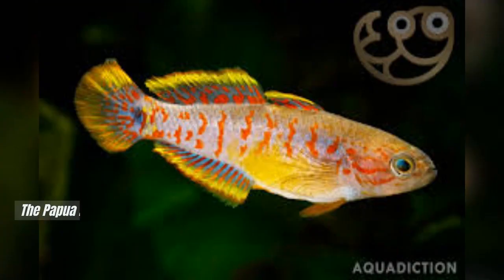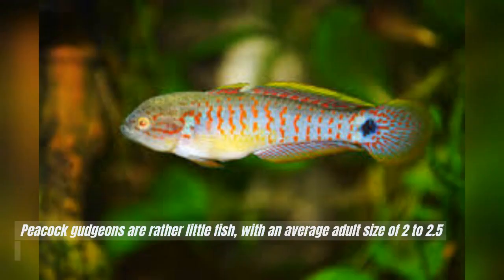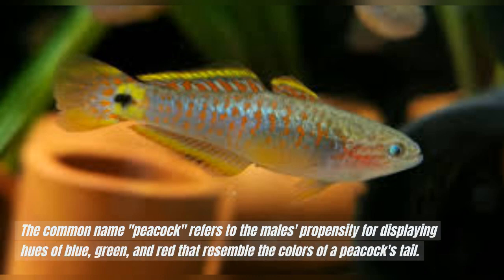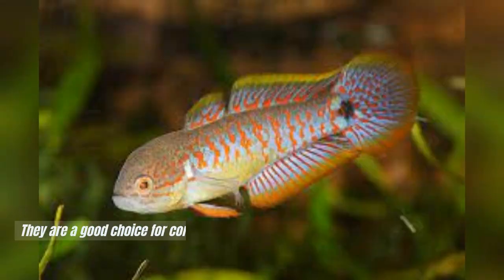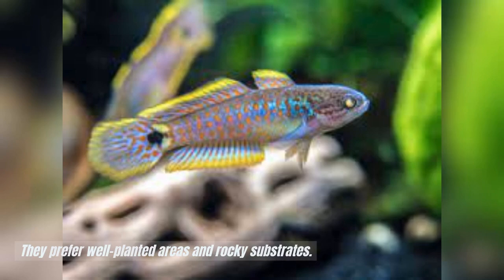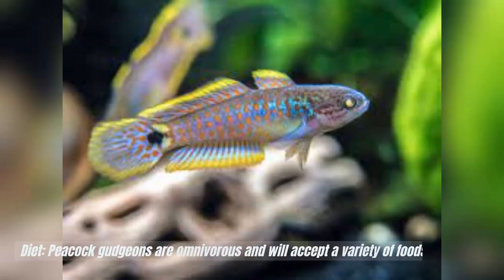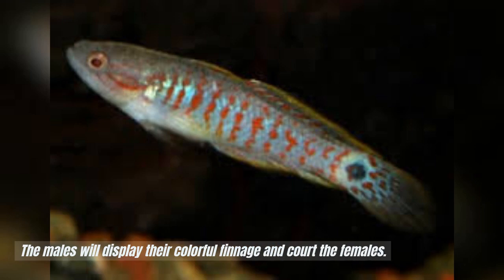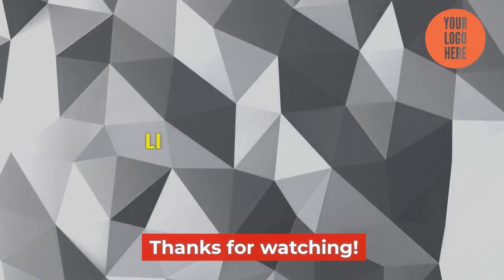PEACOCK GUDGEON FIH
The Papua New Guinea native peacock gudgeon, scientifically known as "Tateurndina ocellicauda," is a little, cheerful, and peaceful species of freshwater fish. These fish are well-liked in the hobby of keeping aquariums because of their striking look and very simple maintenance needs. A description of the peacock gudgeon is given below:

Peacock gudgeons are rather little fish, with an average adult size of 2 to 2.5 inches (5 to 6.5 cm).

Coloration: Peacock gudgeons are distinguished by their vivid, iridescent coloration. Males are more vivid than females, and they have an amazing blend of colors. The common name "peacock" refers to the males' propensity for displaying hues of blue, green, and red that resemble the colors of a peacock's tail. Women aregenerally less colorful and may have more subdued shades.

Fins: They have long, flowing dorsal and anal fins, which add to their ornate appearance. These fins may be adorned with colorful patterns.

Behavior: Peacock gudgeons are known for their peaceful and non-aggressive behavior. They are a good choice for community aquariums and can coexist with other non-aggressive fish species.

Habitat: In the wild, peacock gudgeons are found in slow-moving and shallow freshwater streams and rivers in Papua New Guinea. They prefer well-planted areas and rocky substrates.

Care Requirements: To keep peacock gudgeons healthy and vibrant, it's essential to provide them with a well-maintained aquarium. They thrive in water with a temperature range of 75-82°F (24-28°C) and a slightly acidic to neutral pH level (around 6.0-7.0). A planted tank with hiding spots and smooth substrates, like sand or fine gravel, is ideal for them.

Diet: Peacock gudgeons are omnivorous and will accept a variety of foods. Their diet can include high-quality flakes, pellets, live or frozen foods such as daphnia, brine shrimp, and bloodworms. A varied diet will help keep them healthy and enhance their colors.

Breeding: Breeding peacock gudgeons is possible in a well-maintained aquarium. The males will display their colorful finnage and court the females. They are cave spawners, and the female will lay eggs in a chosen cave. The male will then guard and protect the eggs until they hatch.

Peacock gudgeons are a captivating addition to a community aquarium, and their striking appearance can add a touch of elegance to your aquatic setup. Remember to provide them with a peaceful and well-maintained environment to ensure their well-being. video aquarium aquariumfish# fish#